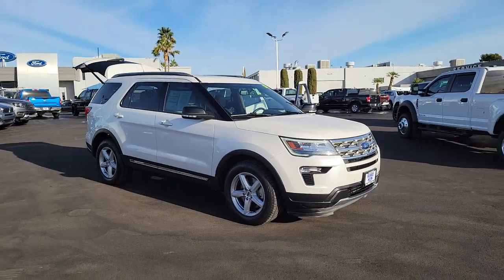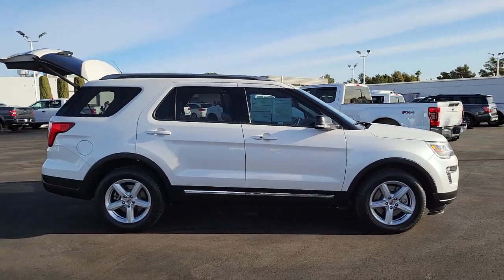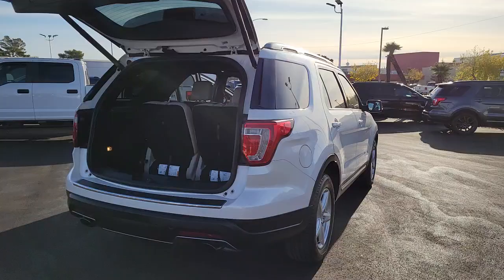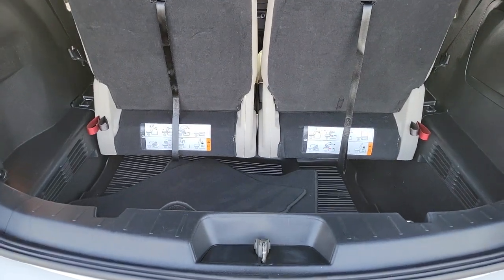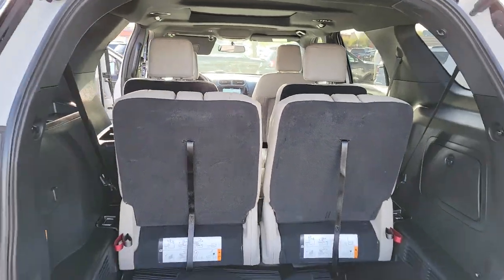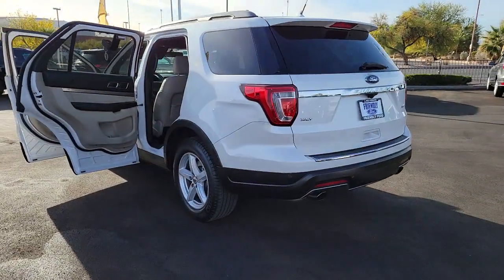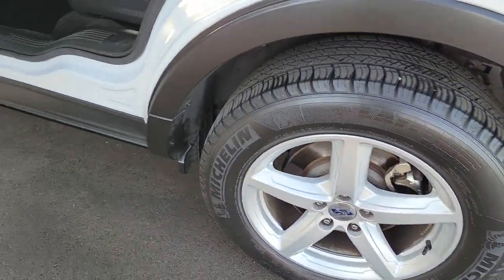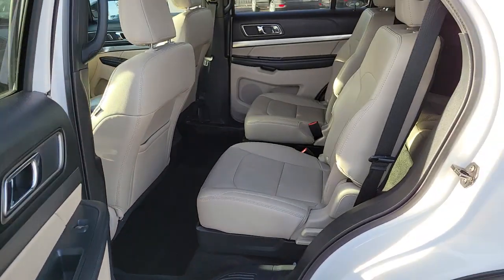Used 2018 Ford Explorer XLT Las Vegas, Bullhead City, St. George, Havasu, Pahrump, NV 192879A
White Platinum Used 2018 Ford Explorer XLT available in Las Vegas, Nevada at Friendly Ford. Servicing the Bullhead City, St. George, Havasu, Pahrump, NV area.

Friendly Ford
660 N Decatur Blvd

Recent Arrival! CARFAX One-Owner. Certified. White Platinum Metallic Tri-Coat XLT FWDbrbrWelcome to Friendly Ford! Located in Las Vegas, NV, Friendly Ford is proud to be one of the premier dealerships in the area. 19/27 City/Highway MPGbrbrFord Gold Certified Details:brbr  * Warranty Deductible: $100br  * Roadside Assistancebr  * Limited Warranty: 12 Month/12,000 Mile (whichever comes first) after new car warranty expires or from certified purchase datebr  * 172 Point Inspectionbr  * Vehicle Historybr  * Powertrain Limited Warranty: 84 Month/100,000 Mile (whichever comes first) from original in-service datebr  * and 22,000 FordPass Rewards Points to use toward first two maintenance visitsbr  * Transferable WarrantybrbrAwards:br  * 2018 KBB.com Brand Image Awards   * 2018 KBB.com 10 Most Awarded Brands